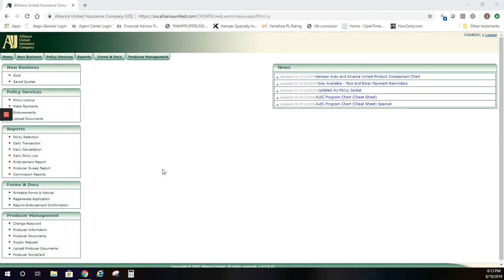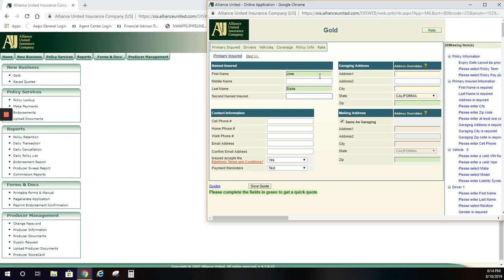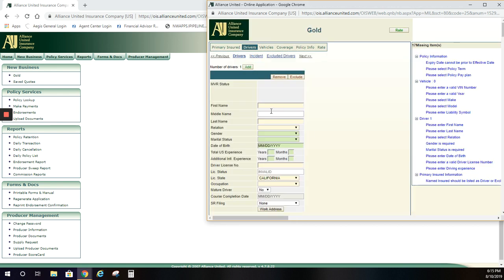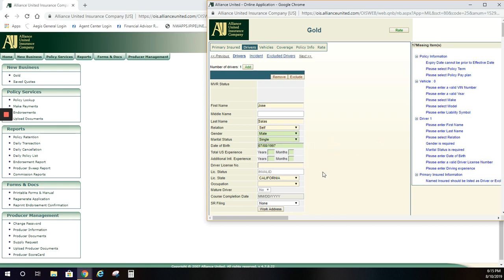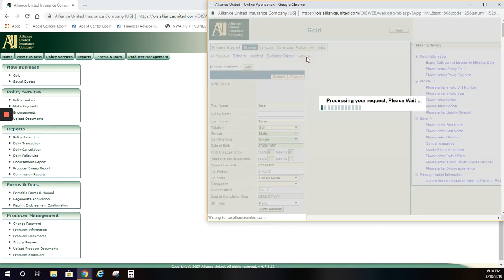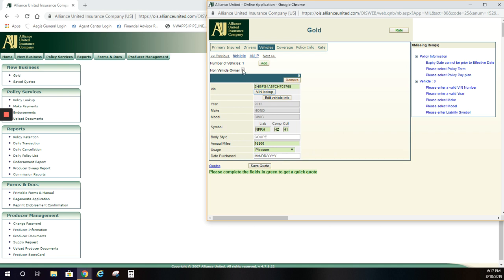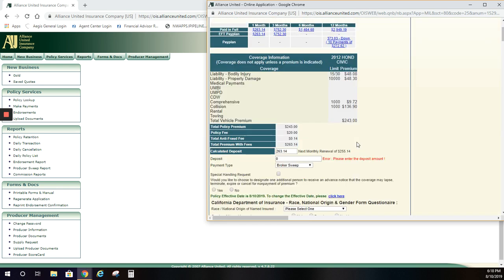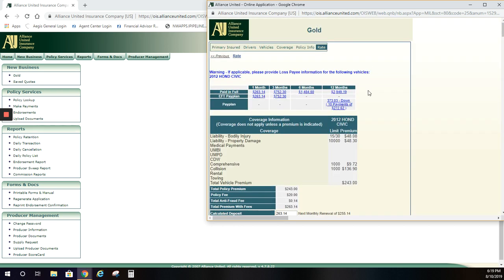ALLIANCE UNITED AUTO